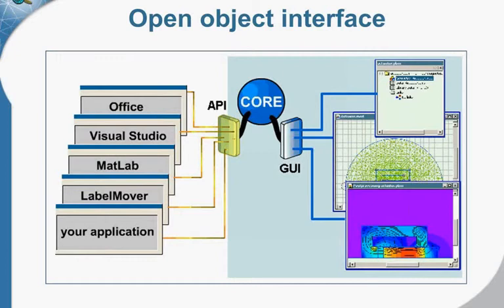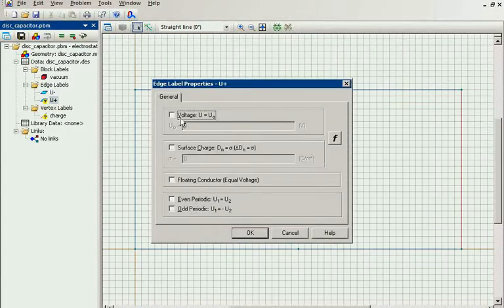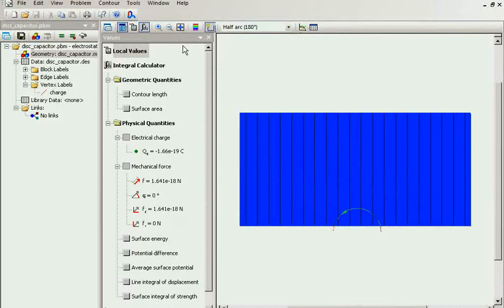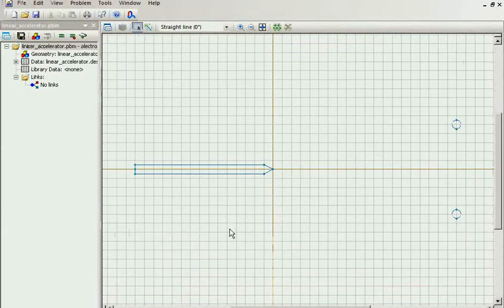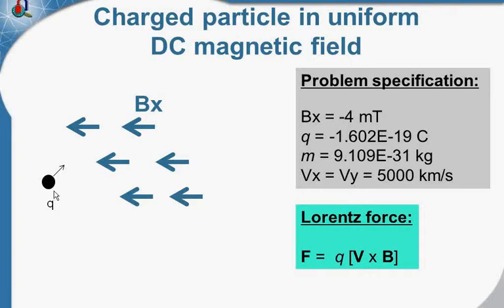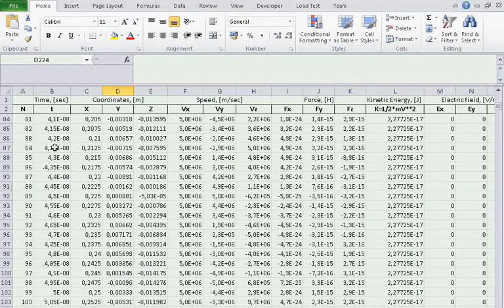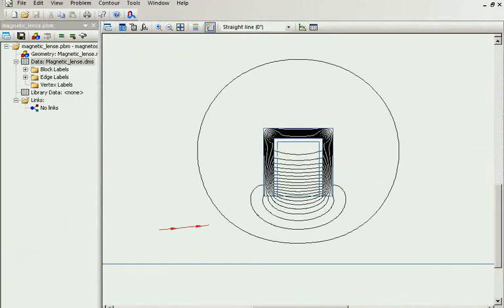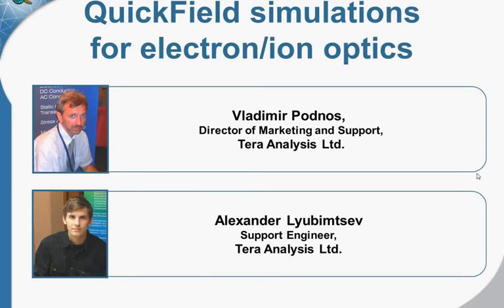QuickField Webinar: Simulations for electron/ion optics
QuickField simulations for electron/ion optics.
This is a recording of a free webinar which was held on June 11, 2014 at the
During this webinar we will explain how to use QuickField for calculating the charged particle trajectories in electromagnetic fields.
Different approaches will be discussed. We will start with a simple example and show how to calculate the charged particle dynamics manually. Then we will demonstrate the built-in QuickField Postprocessor tool for non-relativistic particle trajectory analysis in electrostatic field. We will show how to use the free open-source ActiveField based utility TrajectoryTracer for calculation of the trajectories in magnetic fields. And for more complicated problems of electron/ion optics we will refer to combined use of QuickField with specialized third-party programs.
Simulation examples shown in this webinar:
* Charged particle trajectory in the uniform static electric field. Case: cylindrical
* Linear particle accelerator (linac)
* Charged particle trajectory in the uniform static magnetic field. Case: plane-parallel Magnetic lense
You can view webinar presentation, download sample problems and find a lot of helpful information at the software support